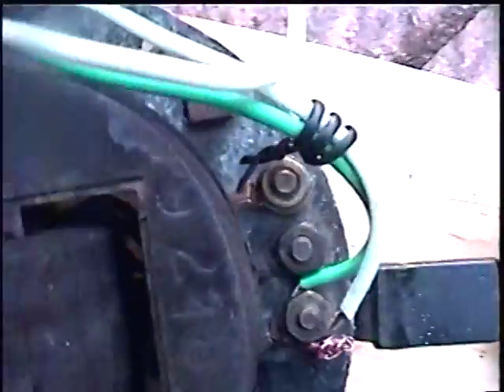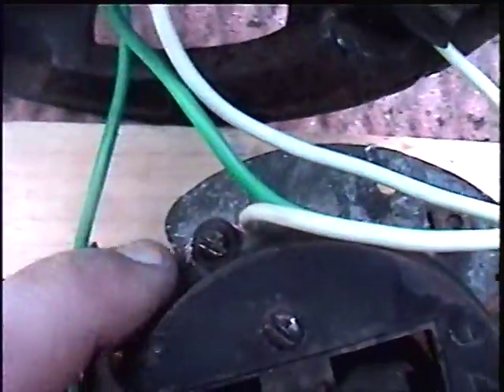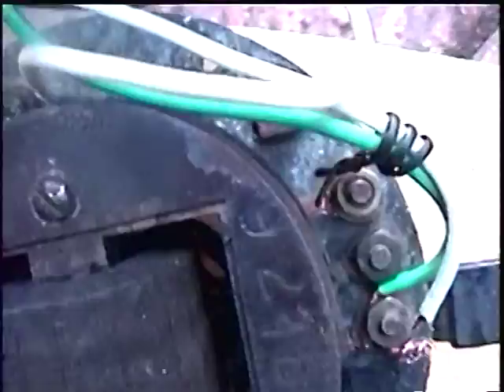More motor problems...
That same G.E. refuses to run right, no matter how I have it wired.